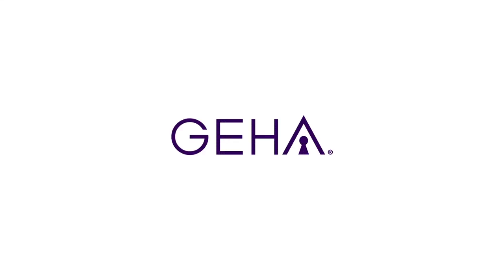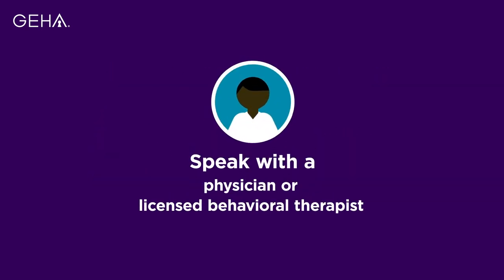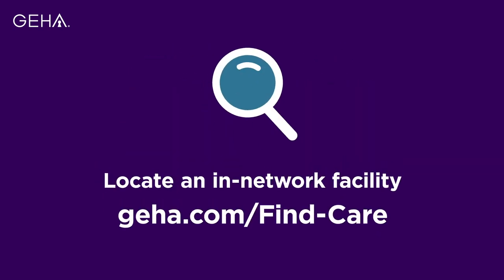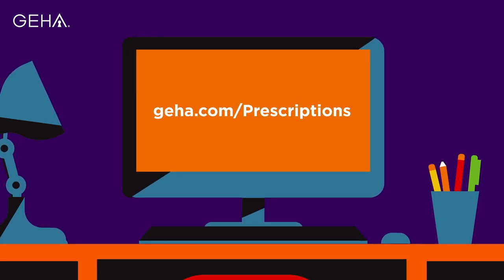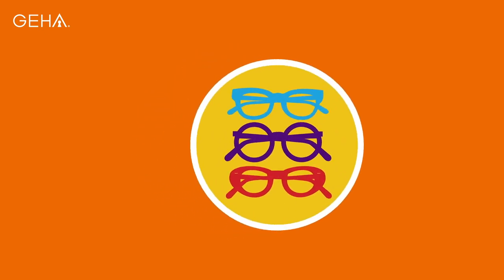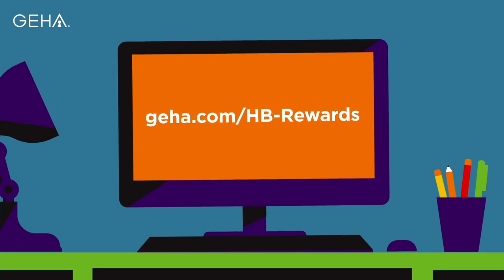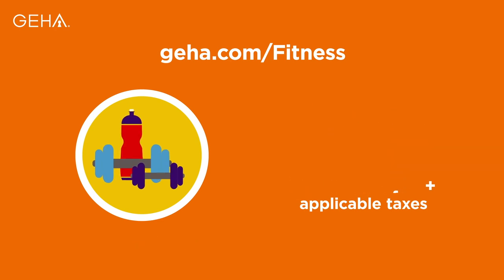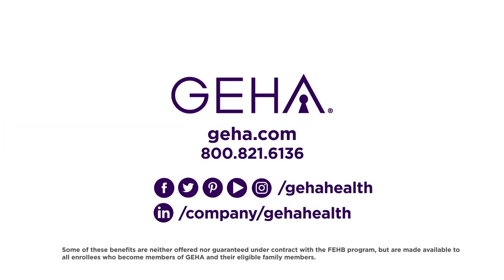2020 Standard and High Option Medical Membership Video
Discover plan offerings for GEHA's Standard and High Option medical plans.